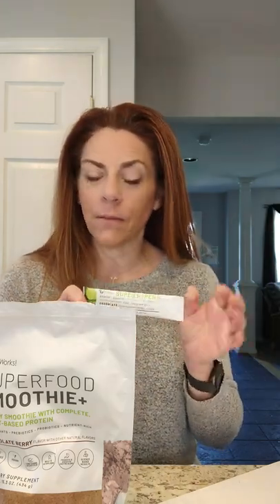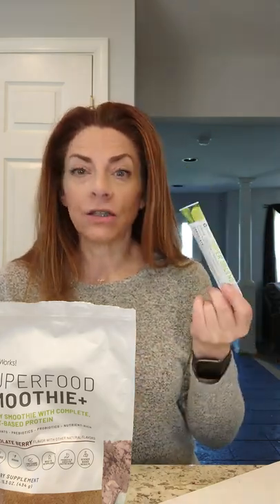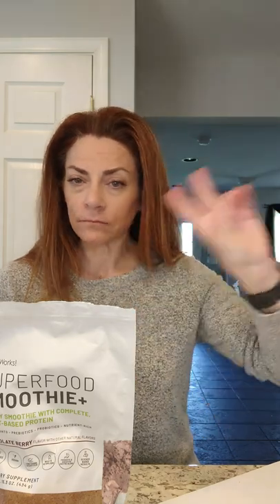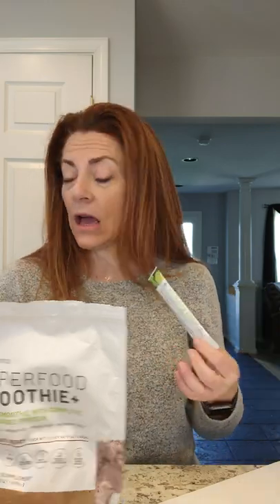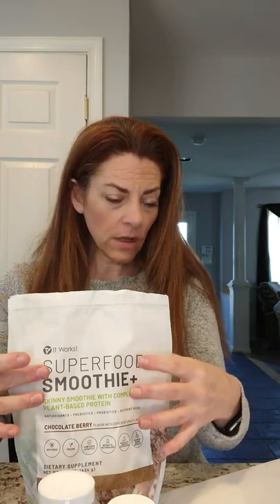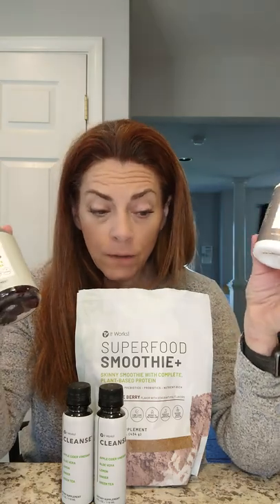14 Easy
The 14 easy is a two-week program that will help get you into your goal jeans.

there are a few variations for people that either want caffeine or don't, would like some stress relief and some who want to tighten tone and firm. I talk about the SuperFood smoothie, our metabolism booster tfx, are slimming gummies and our cleanse but also include some information about our anti-stress  supplement and our Skinny wraps.

If you are interested in trying this you can find more information at the link below or feel free to message me on Facebook or Instagram and I will help design a program specific for you!